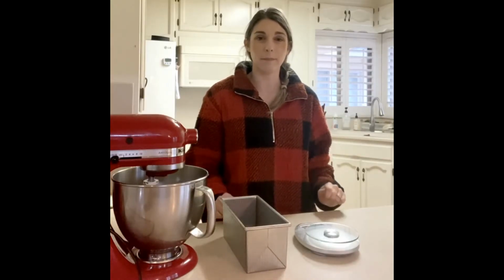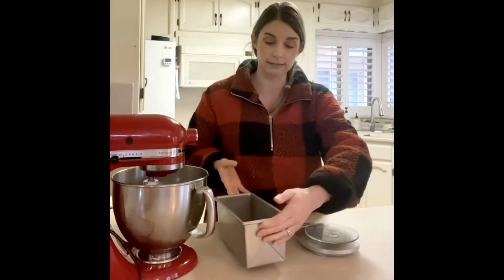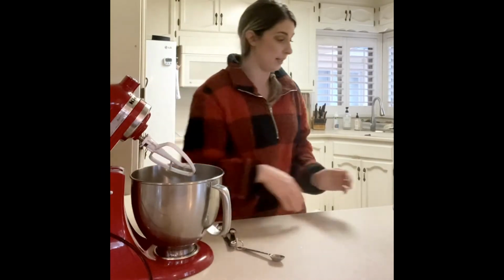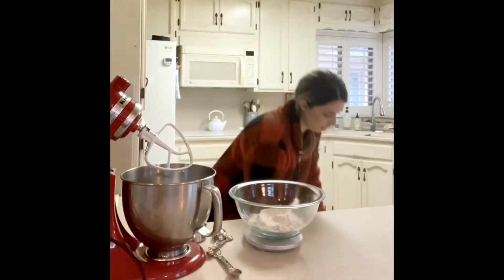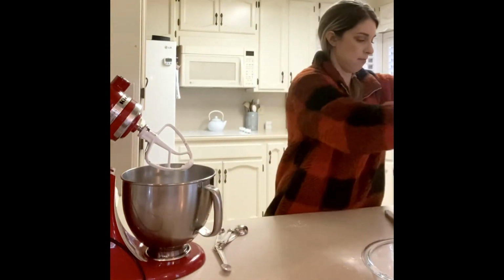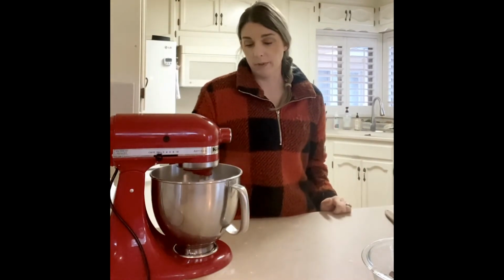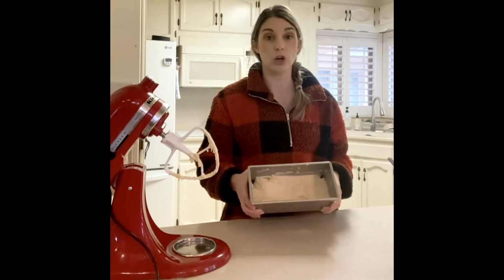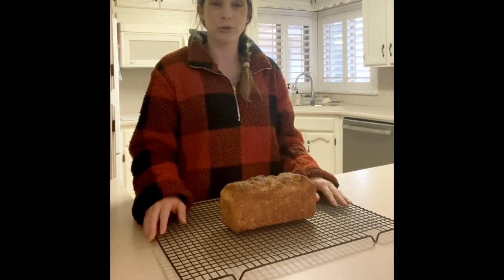All Time Favorite Gluten Free Bread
Welcome to The Ranchers Homestead's You Tube channel. We are a family of 5 living on a ranch in California and getting ready to move our cattle operation and homestead cross country to Missouri! On this channel you will learn more about how we do ranching, homesteading, and just overall how we live a more natural, homegrown, homemade way of life! Everything I share in the kitchen is gluten free and usually made completely from scratch.
or
on Instagram @theranchershomestead for daily life in action!

Thanks for stopping by and we hope to see you out on the "ranch" again soon!
Stephanie